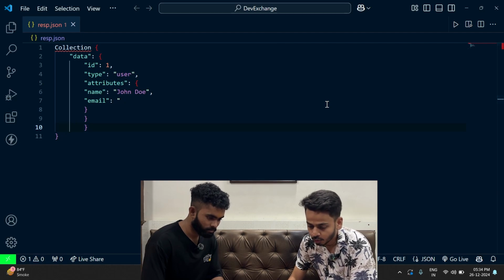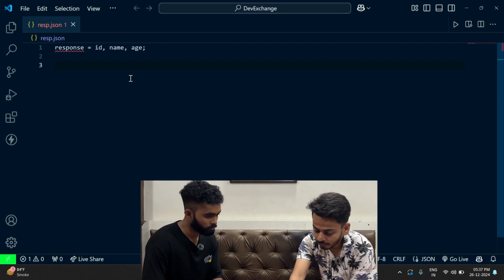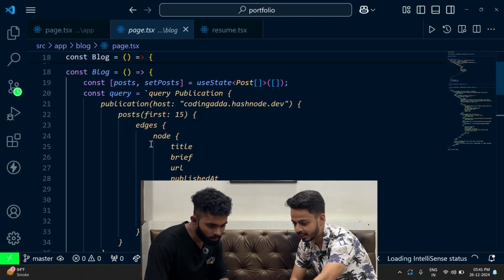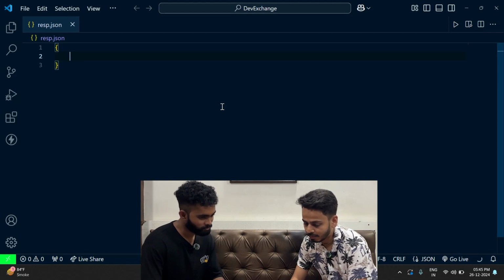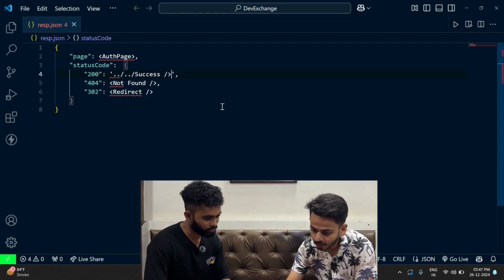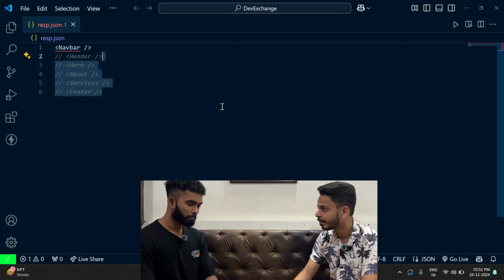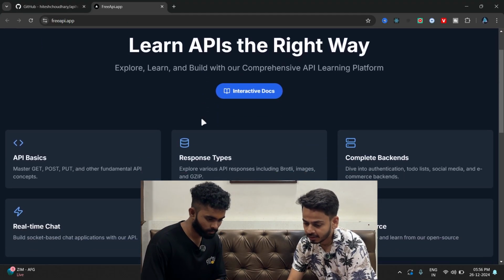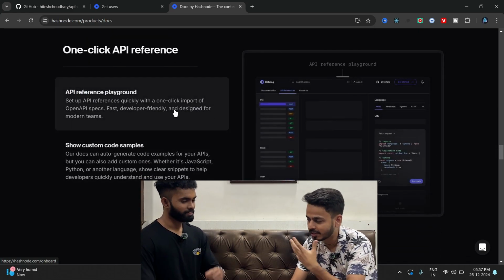You Won't Believe the POWER of APIs in 5 Years!